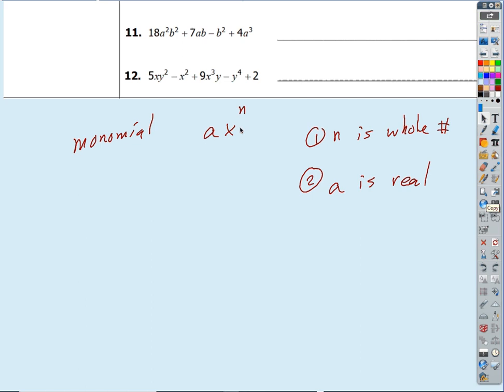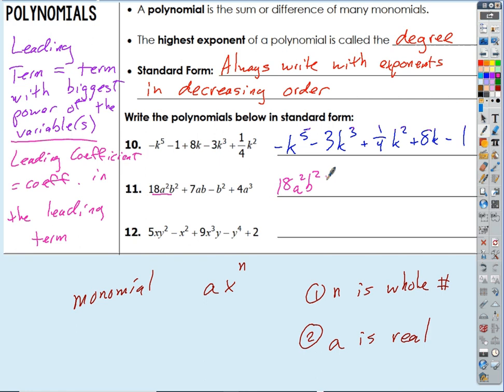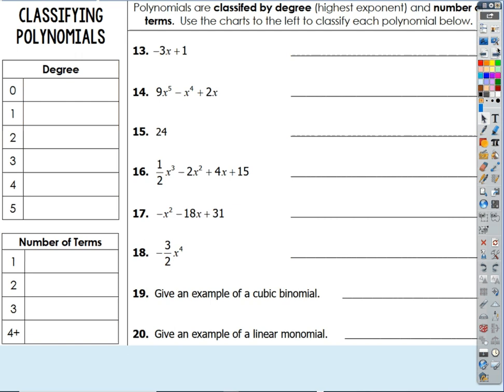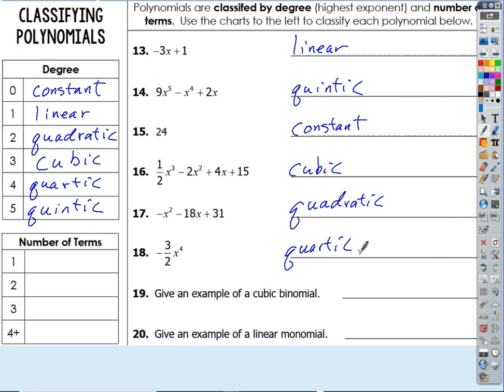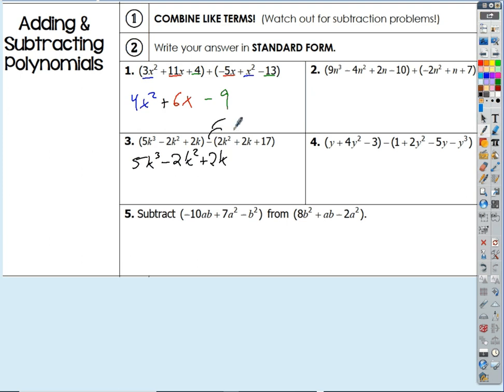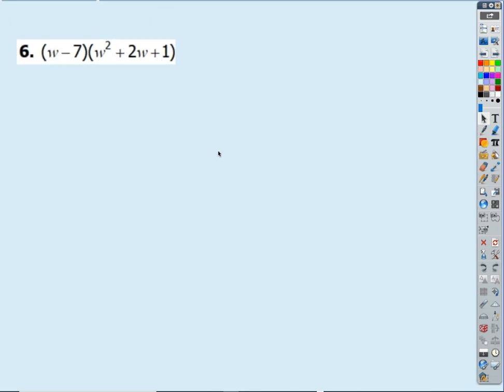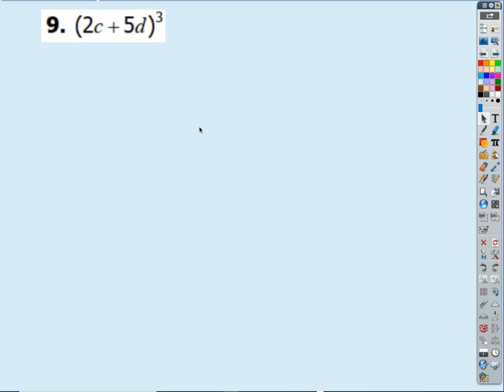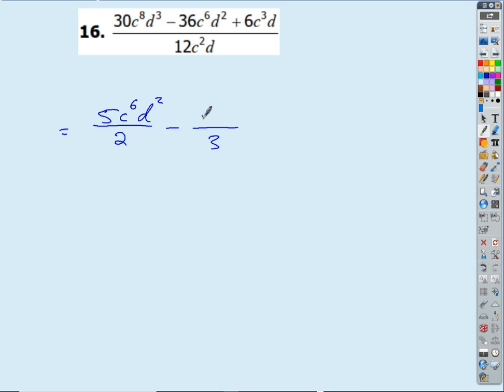2020 03 11 Classifying Polynomials and Arithmetic with Polynomials p6